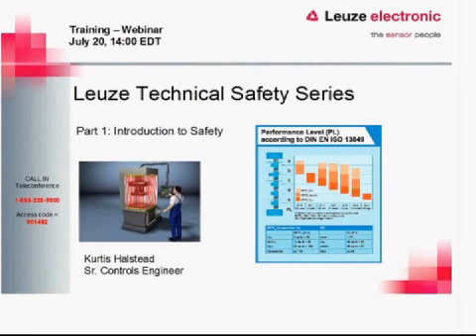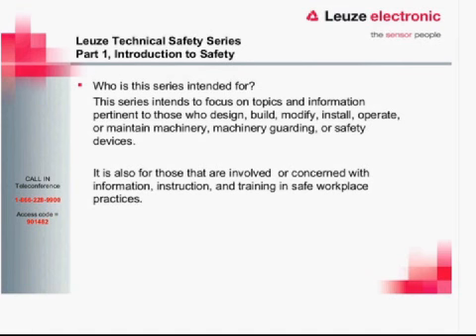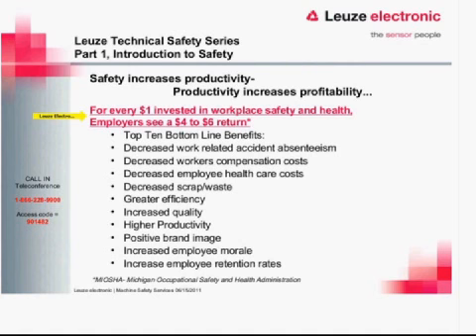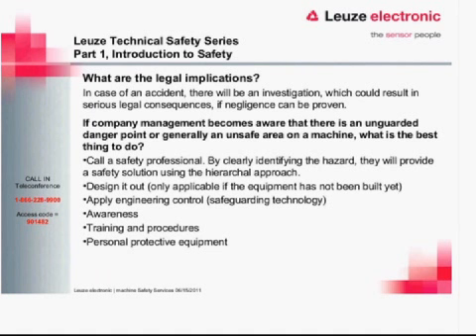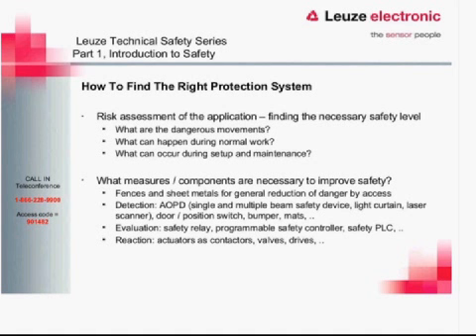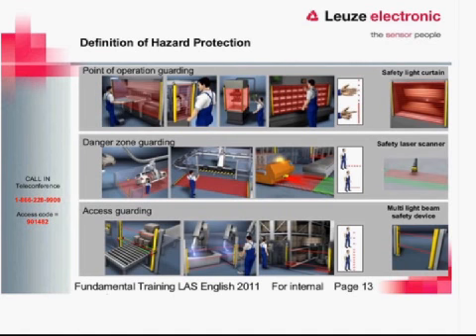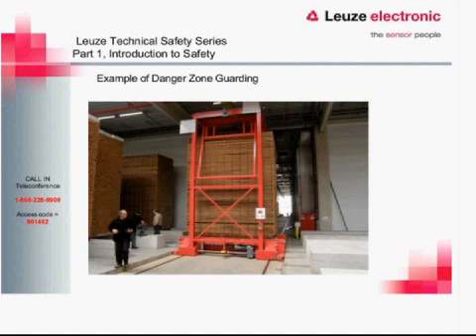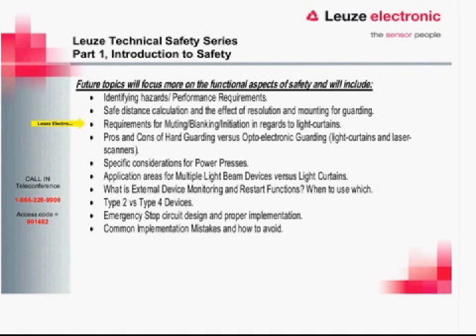Functional Machine Safety Services Webinar - Part 1 - Introduction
A Leuze electronic USA webinar series focused on the technical aspects of machine safety that allows the participant to better understand the recognition of hazards and the correct implementation of safeguards.